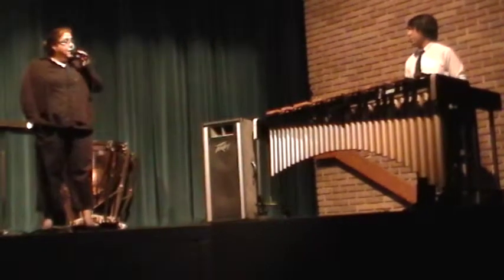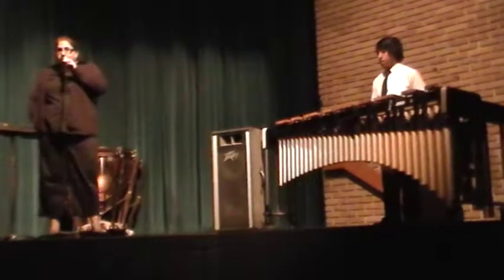Etude In C Major Op. 6 No.10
My solo performed at B.A.'s Spring Concert. This is the solo I'm taking to State in Austin.